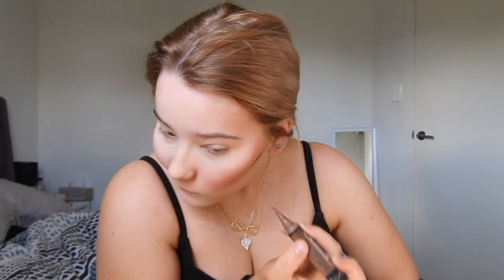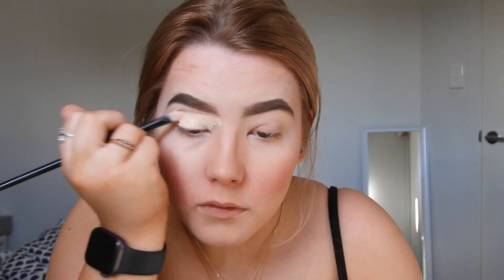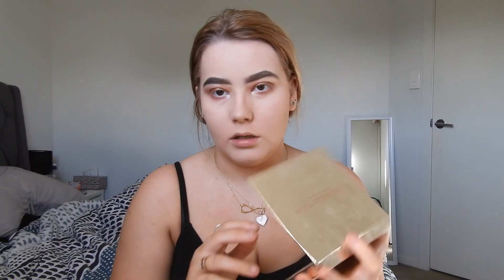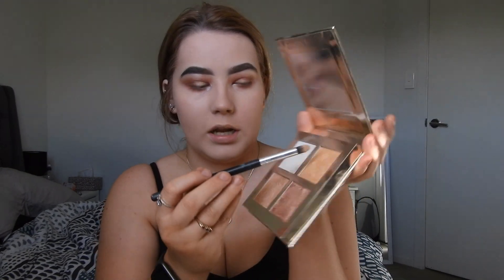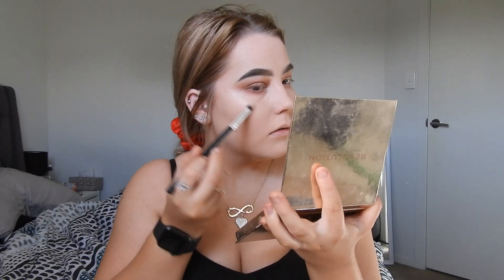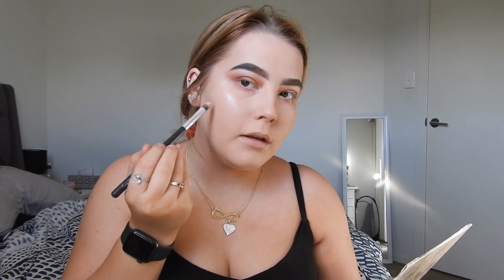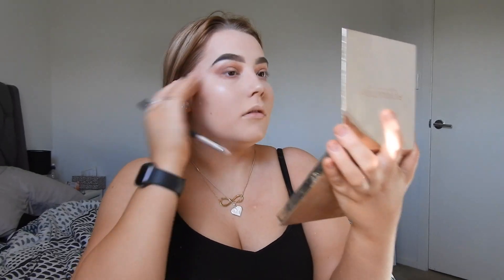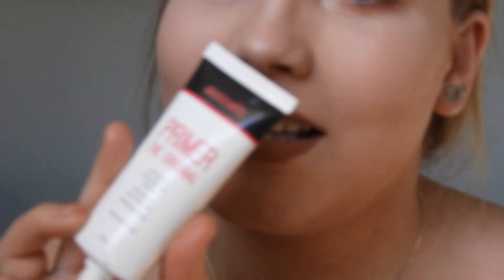Alphabet Makeup Challenge 😵 | Nerissa Chesher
This was interesting!